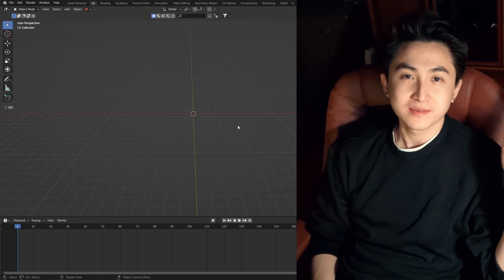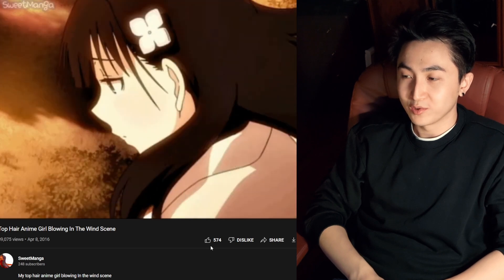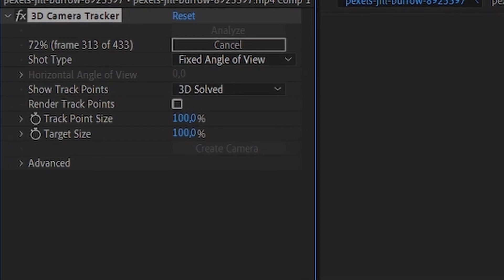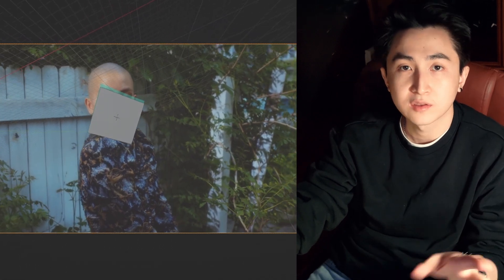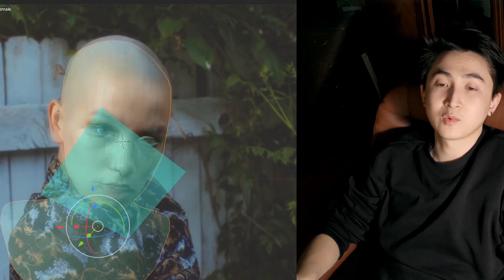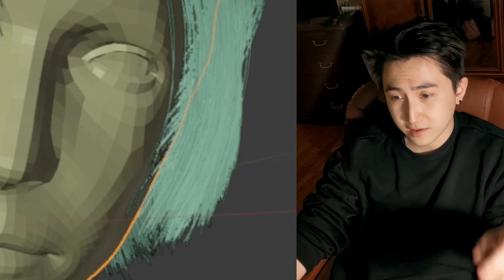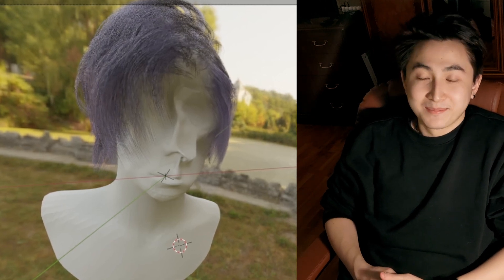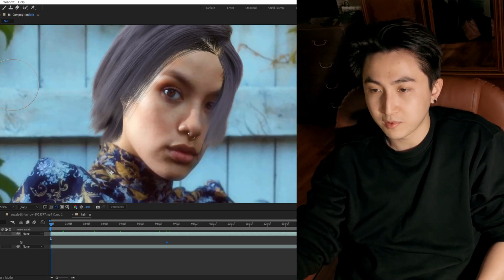How I made ANIME HAIR using VFX | My VFX Way 1 (Blender & After Effects)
I enjoyed making this video, not knowing what the result would be. It was fun. I hope you like it too!